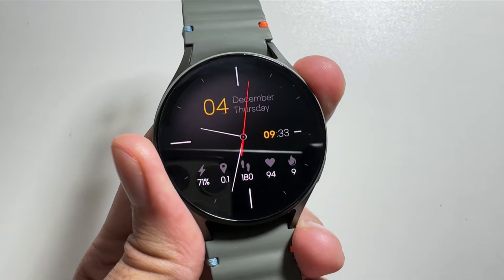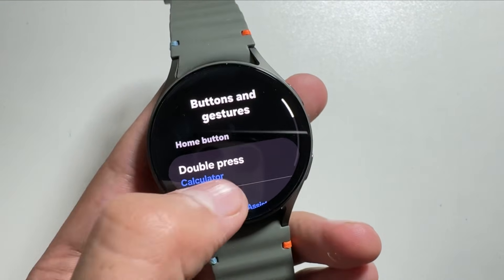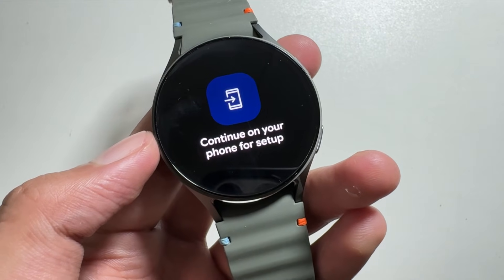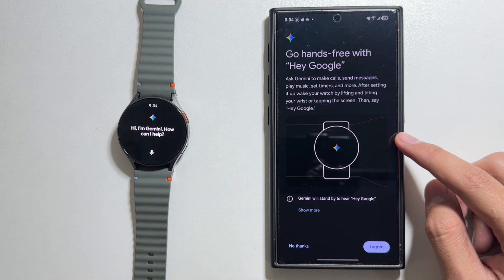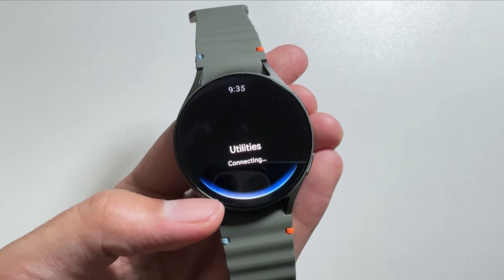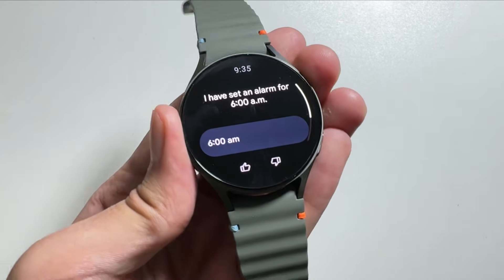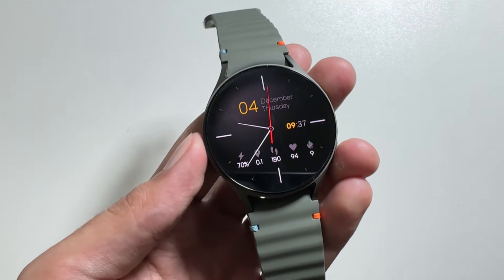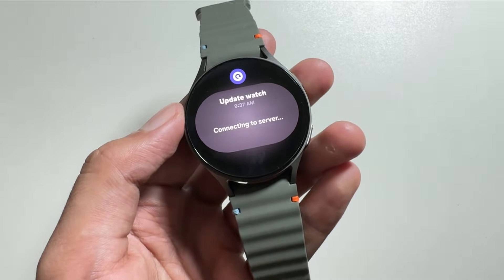Galaxy Watch 7 - Activate Google Gemini on Your Watch Now!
So this is how you can use the google gemini on your Galaxy Watch 7